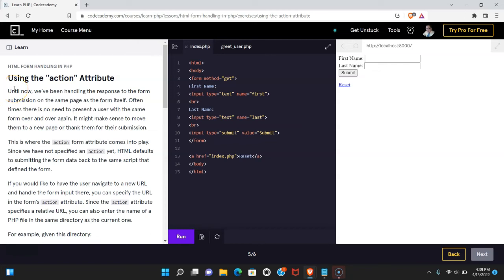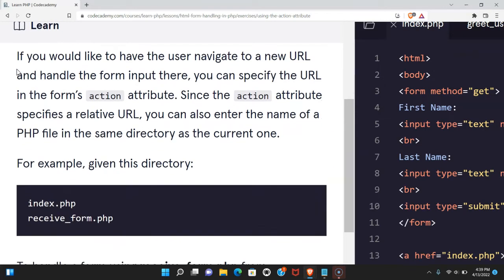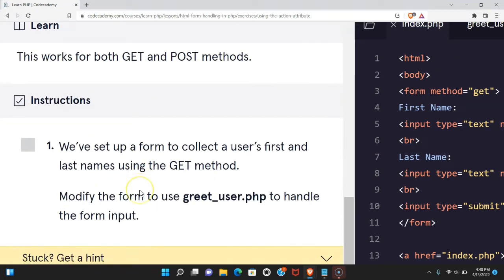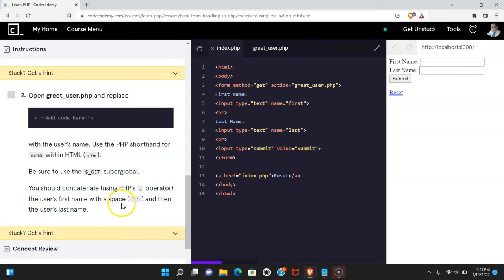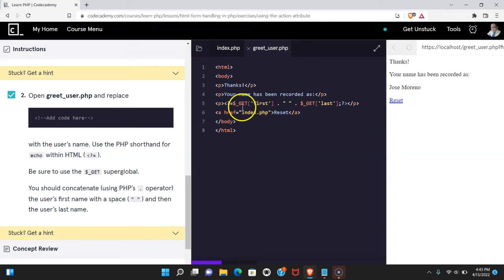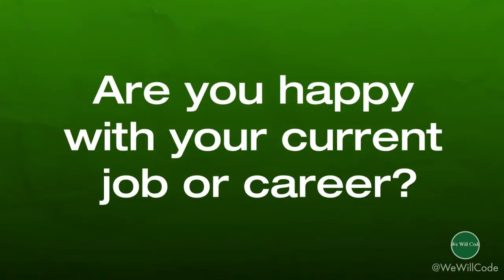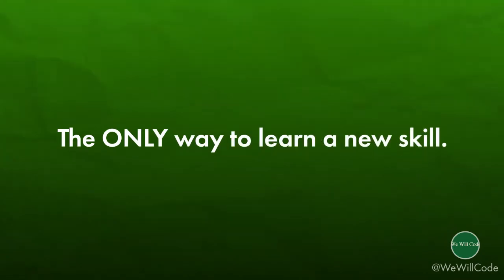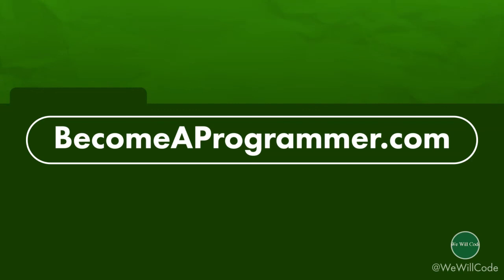Using the action Attribute with HTML Forms, Handling HTML Forms with PHP, Forms action Attribute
In this PHP programming lesson we take a look at Using the action attribute with HTML Forms, Handling HTML Forms with PHP, Forms action Attribute.  Learning about forms is vital for any new PHP or HTML student.  The action attribute allows us to navigate the user to a new URL after they submit a form.  We often do not want to present the same form over and over after a form is submitted, so we are able to redirect our users to a new page after they have submitted our form.  If you wonder how to redirect after submitting a form, then your answer is the action attribute.  The action attributes value should be the URL of the page you want to direct your user to after the form is submitted.  Learning how the action attribute works for HTML forms will help you become a better PHP developer.  Make sure to practice HTML Form Handling in PHP to truly understand how it works.  Understanding HTML Form handling is vital for any good web developer.  Make sure to practice playing with HTML and PHP using HTML form handling.